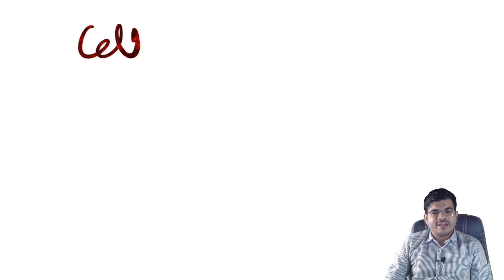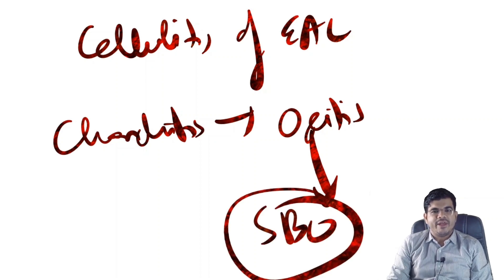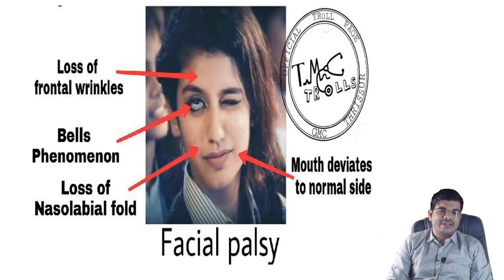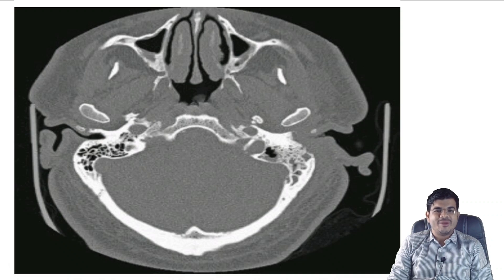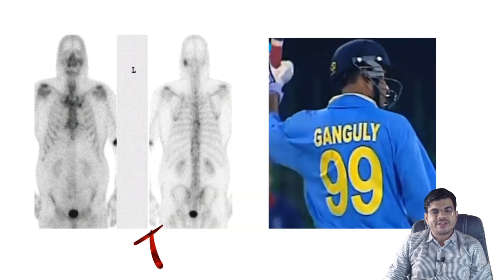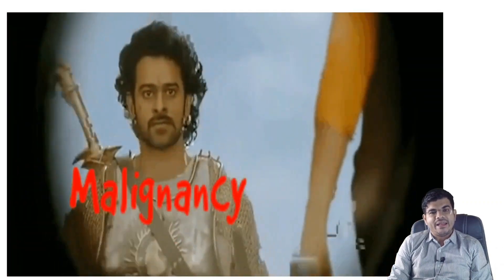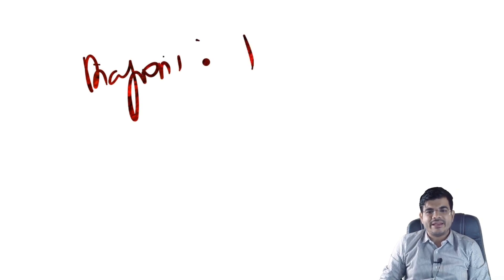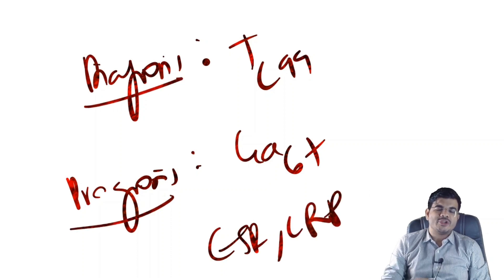Malignant otitis externa skullbase osteomyelitis malignant otitis externa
Malignant external otitis (MEO) is an infection that affects the external auditory canal and temporal bone. The causative organism is usually Pseudomonas aeruginosa, and the disease commonly manifests in elderly patients with diabetes. The infection begins as an external otitis that progresses into an osteomyelitis of the temporal bone. Spread of the disease outside the external auditory canal occurs through the fissures of Santorini and the osseocartilaginous junction.
earache